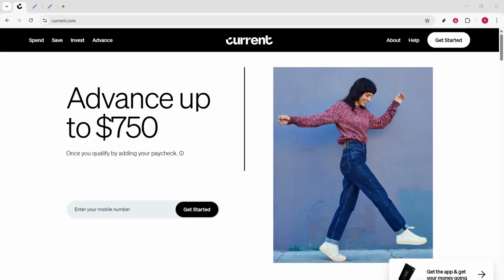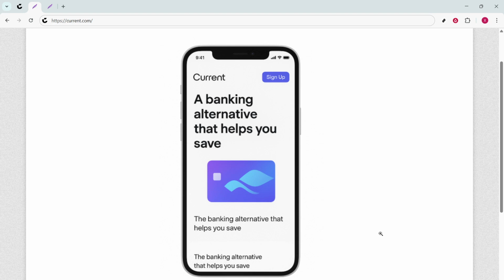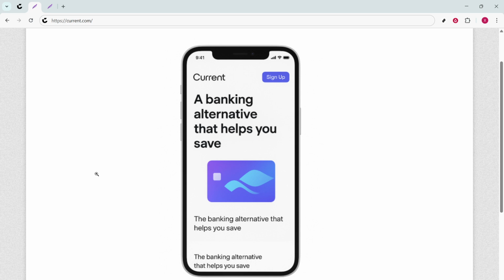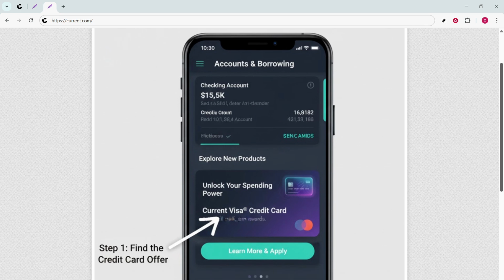How to Apply for a Credit Card with Current Online 2025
How to Apply for a Credit Card with Current Online (2025 Full Guide)

Looking to get a Current credit card in 2025? 💳 This step-by-step guide shows you exactly how to apply online, meet the requirements, and get approved fast. Whether you’re new to Current or already have an account, this video will walk you through everything you need to know to start using your card confidently.

✅ In this video, you’ll learn:

How to apply for a Current credit card online

Requirements and eligibility for approval

How to check your application status

Pro tips to increase approval chances

What to do after you’re approved

This 2025 tutorial is perfect for anyone wanting to build credit, manage spending, and use Current’s financial tools effectively.

👉 How to Set Up Online Banking with Current